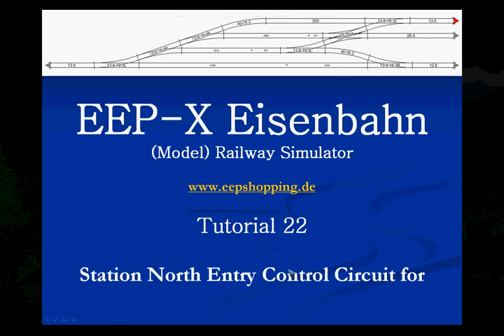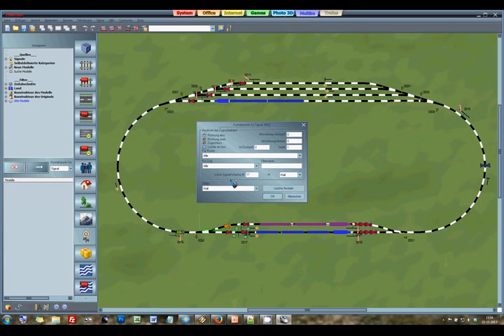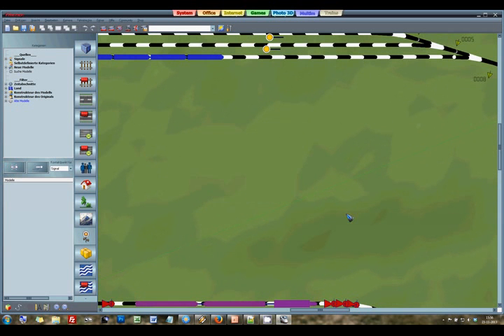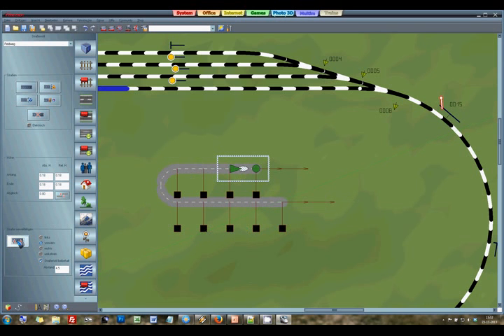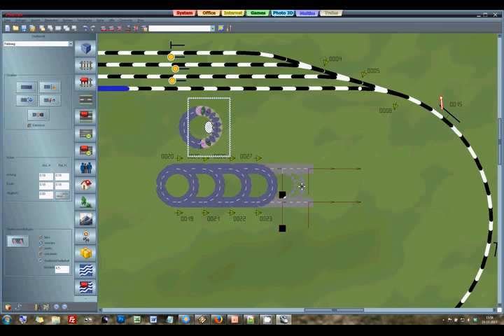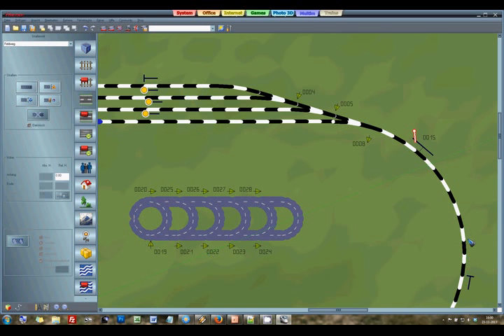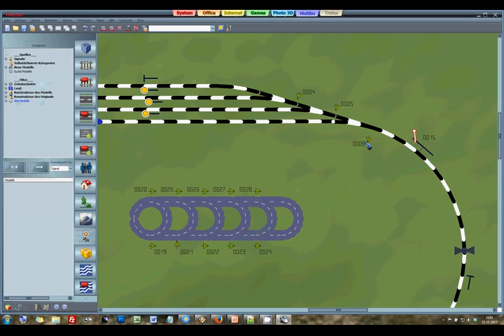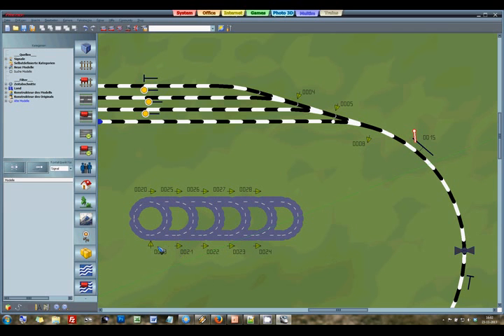EEP-X Tutorial 22 - Station North Entry Control Circuit - Model Train Simulator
We controlled Station South Entry with signals and sensors and we used an If THEN statement. That worked because there are only 2 tracks ... only 1 IF THEN was needed to ask if the other track was occupied. Station North has four tracks ... this won't work now. We need something nore intelligent, but WEEP has no logic labguage built in. We need to create a 'mechanical' control circuit.

EEP-X Eisenbahn is a (model) railroad simulator that has really wonderful features and realism. It can be a bit tricky to get to grips with it though. This series of tutorials may help to get started with the basics of track laying, signaling and driving.